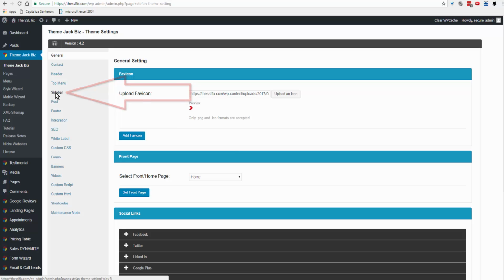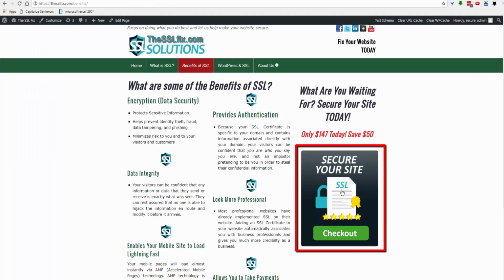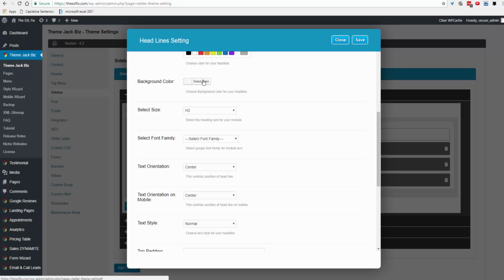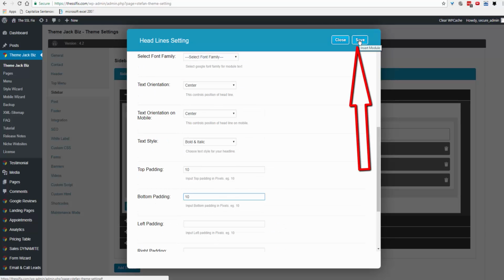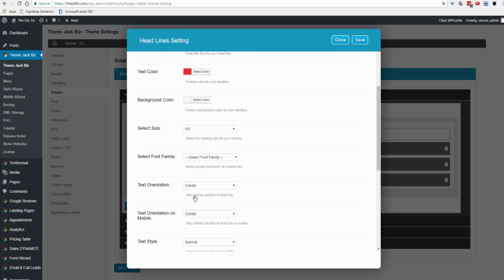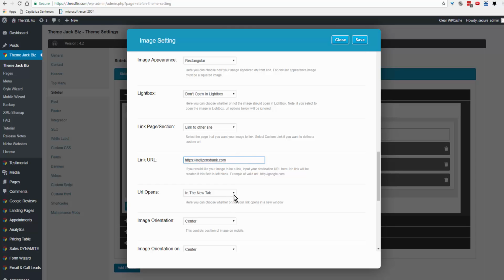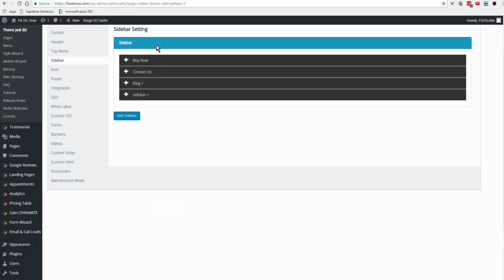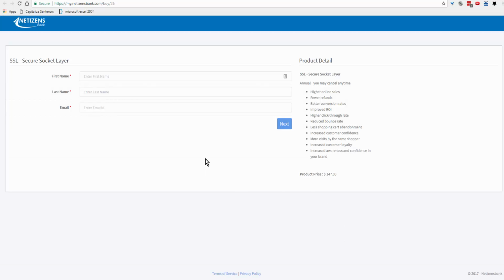Sidebar Editing for SSL site